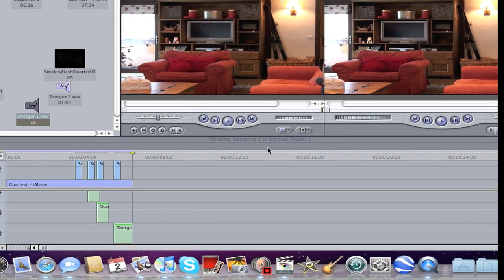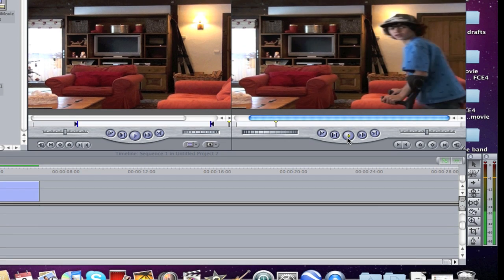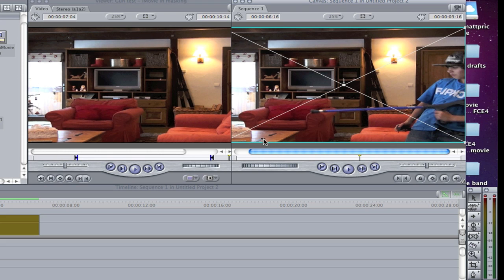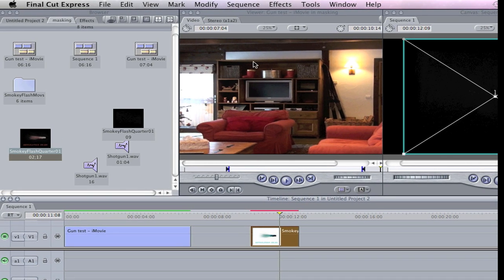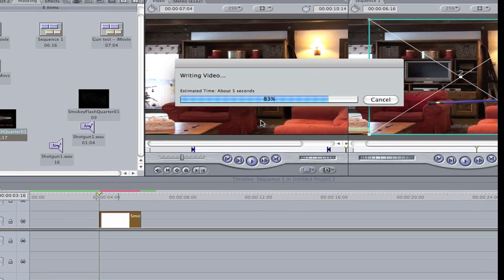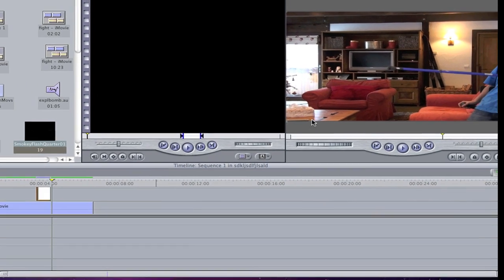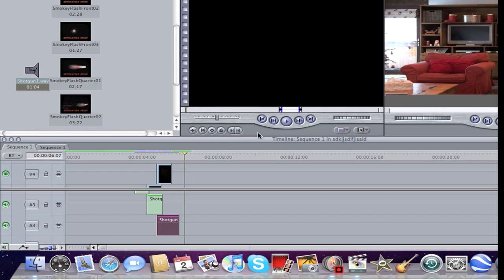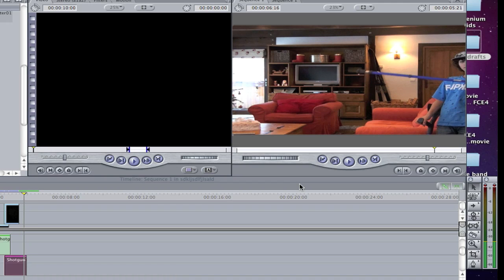final cut: muzzle flash tutorial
How to make muzzle flashes with final cut on a mac. detonationfilms.com